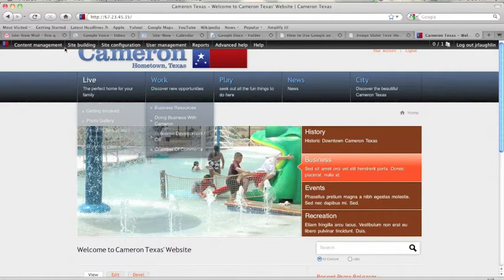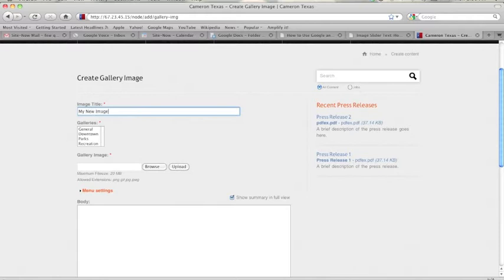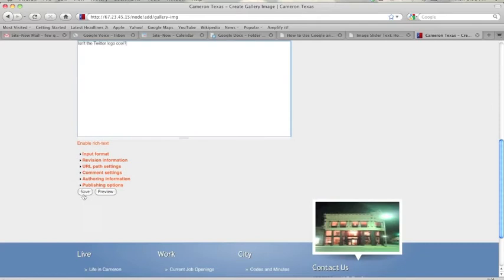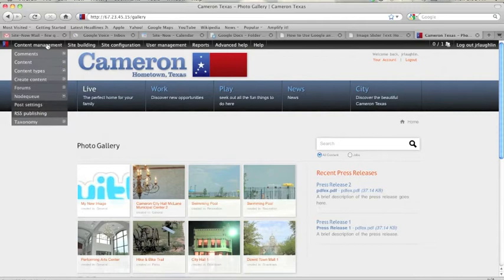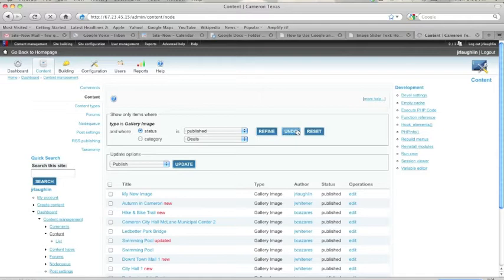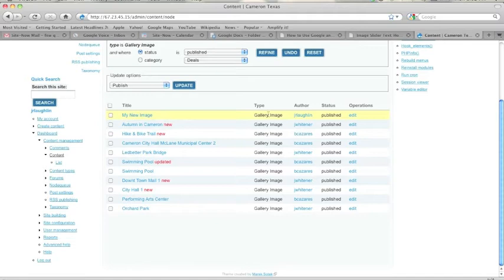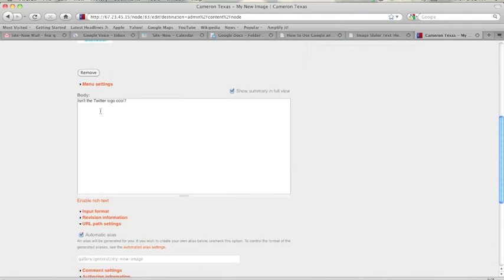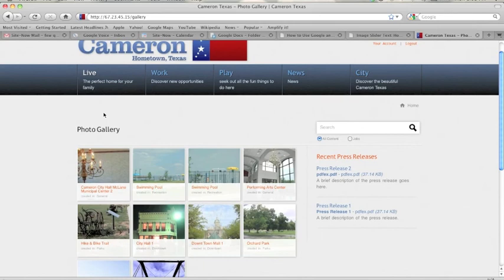How to Administer the Photo Gallery